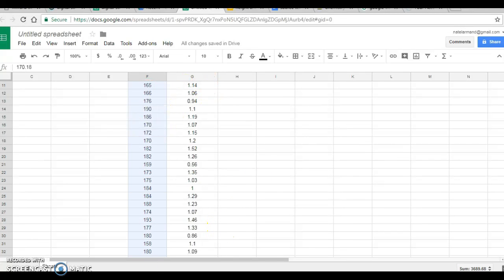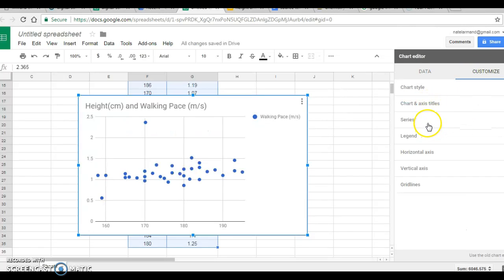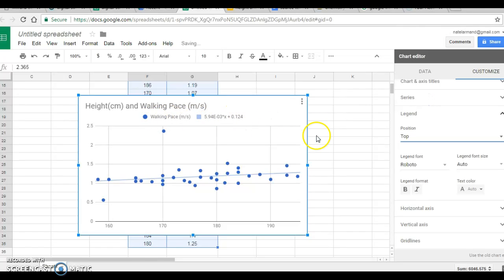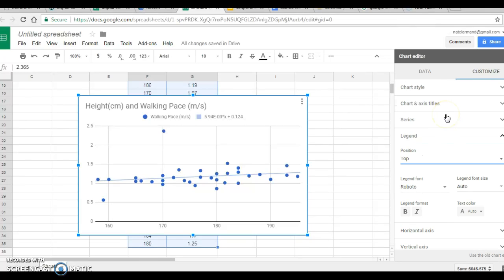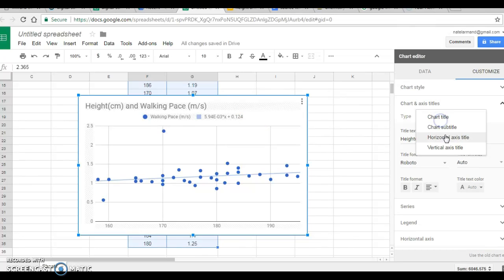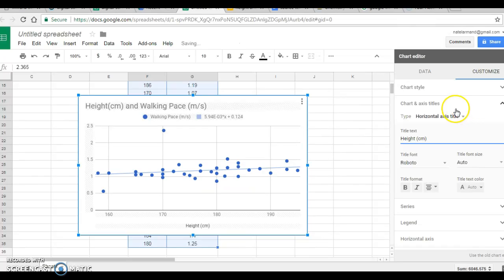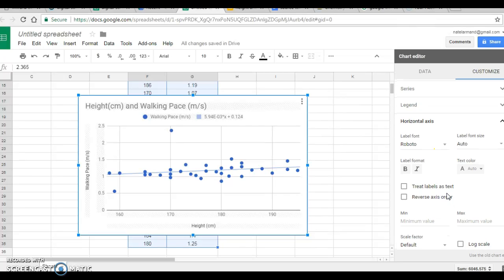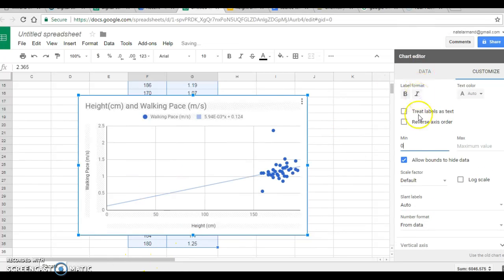how to make a graph in Google Sheets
scatter plot, axis scale starts at zero, trendline, chart title, axis titles